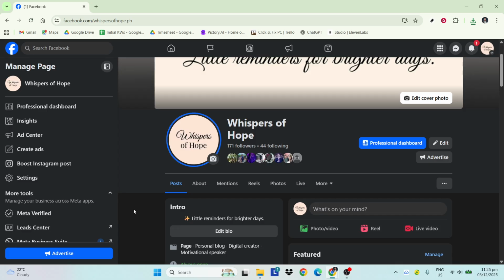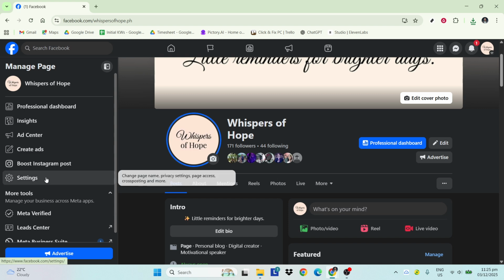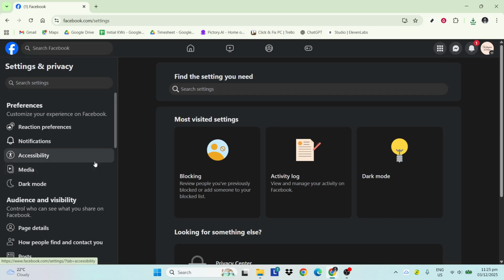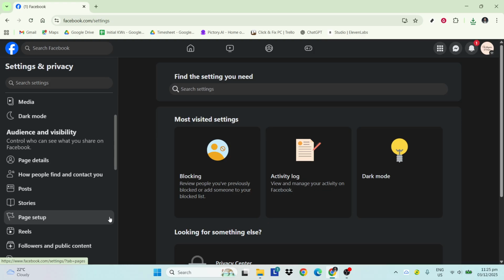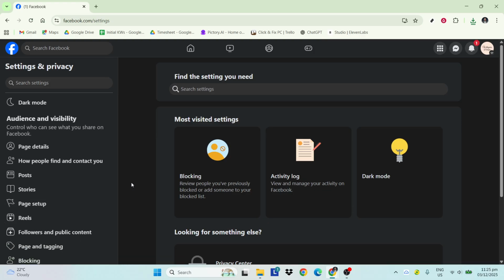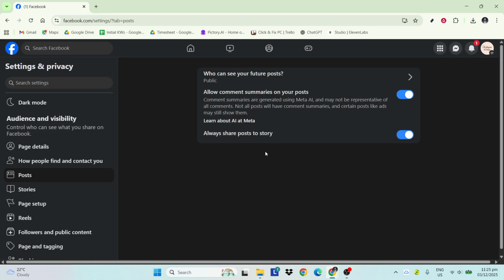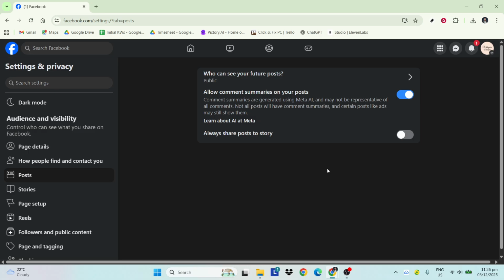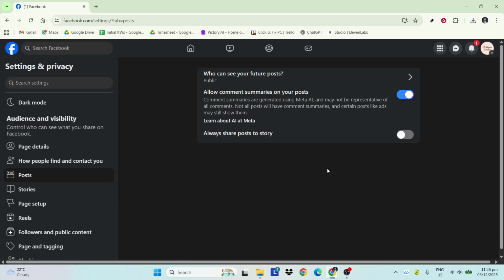How to Stop Automatically Sharing Posts to Your Facebook Page Story - 2026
A simple guide to help you prevent your Facebook page posts from automatically appearing in your story.

Steps
• Open your Facebook Business Page → Go to Settings → Story Settings.
• Locate Share Posts to Your Story → Toggle Always Share OFF.
• Click Save Changes → Confirm future posts will not automatically appear in your story.
• (Optional) Review existing posts → Manually share selected posts to the story if desired.
• Check both desktop and mobile views to ensure posts no longer auto-share.

Timestamps
0:00 (How to Stop Automatically Sharing Posts to Your Facebook Page Story - 2026)
0:05 Open Page Settings → Go To Story Settings
0:20 Toggle Always Share OFF → Save Changes
0:40 Verify Posts No Longer Auto-Share

Helpful Tips: Manually Share Selected Posts, Check Desktop & Mobile, Save Changes